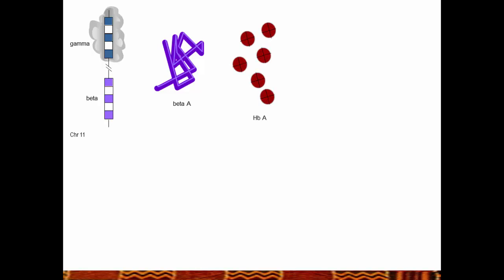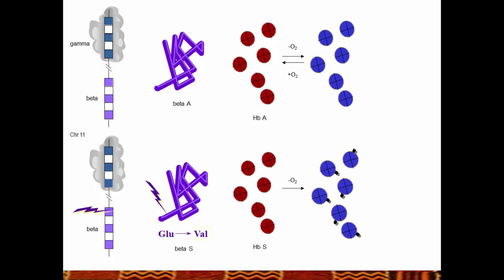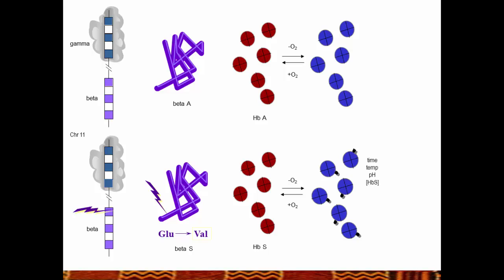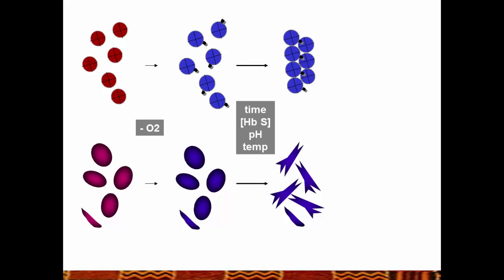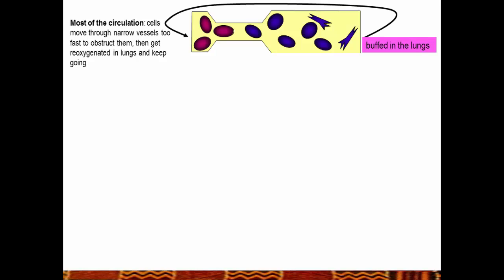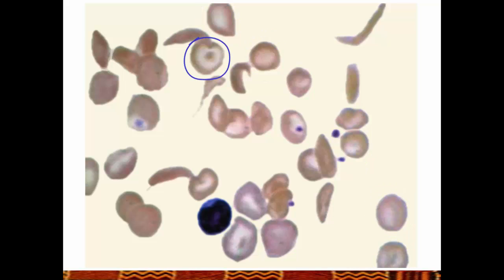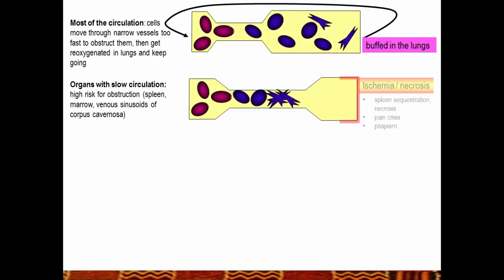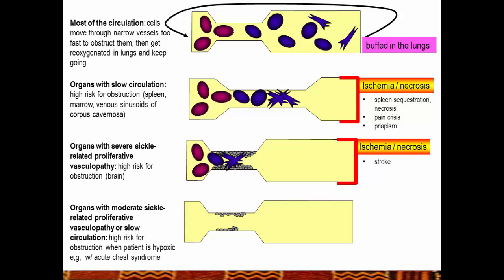Pathophysiology of sickle cell anemia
Description of the pathophysiology of sickle cell anemia designed for medical studenets